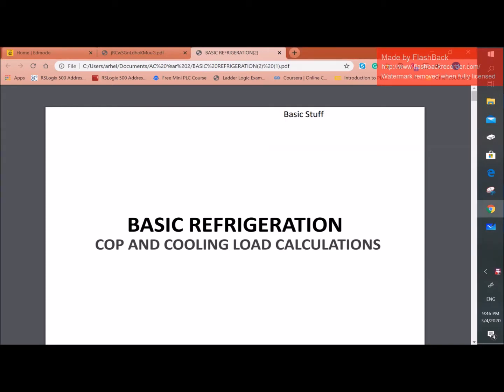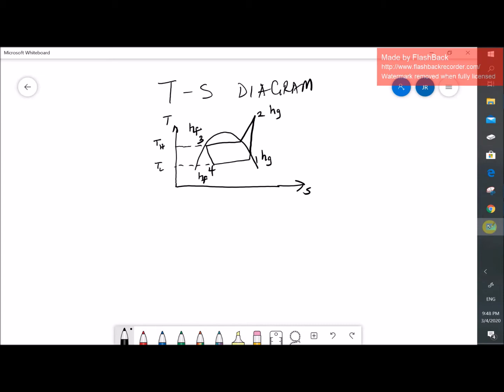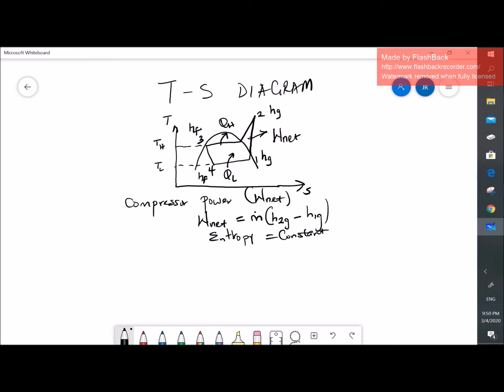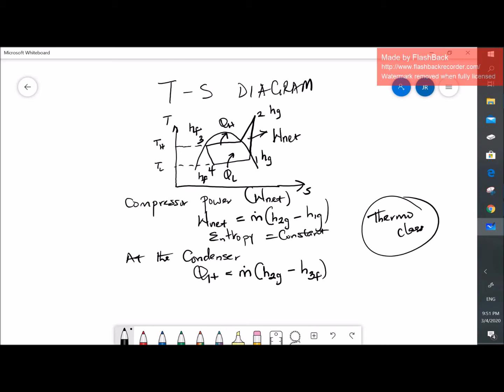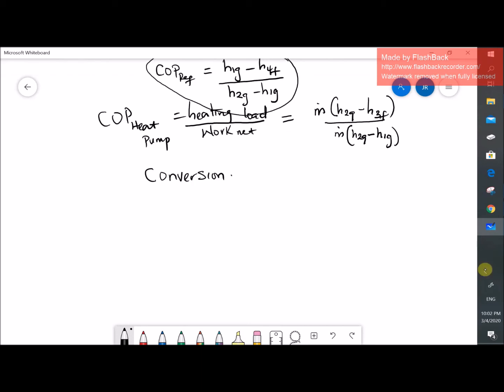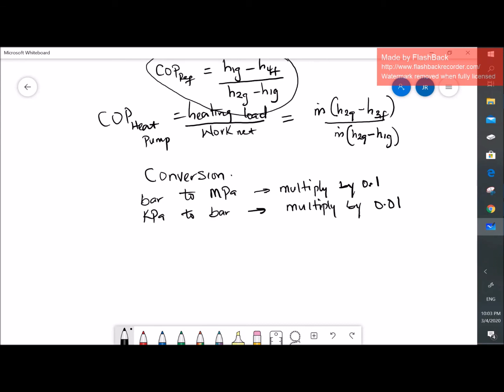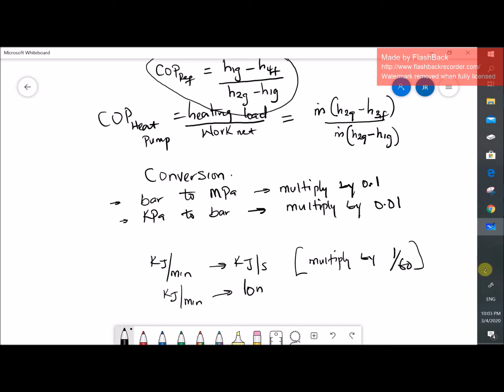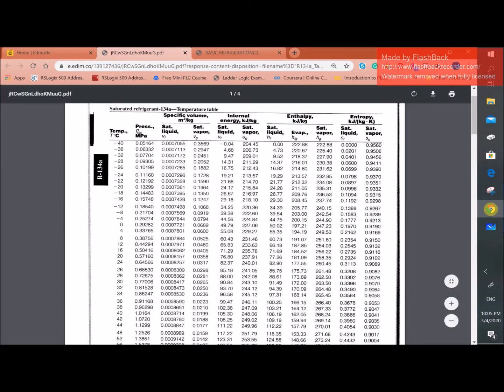COP and Load Calculation|T-S Diagram|Part 1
This video shows the cooling load, heading load and the Coefficient of performance for a refrigerator.
Simple conversion were also discussed. Watch out for part 2